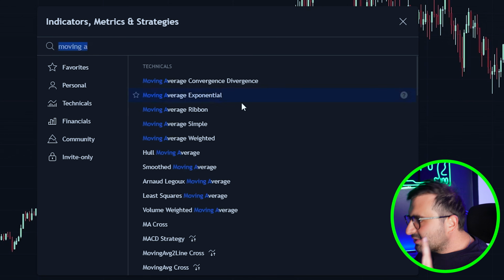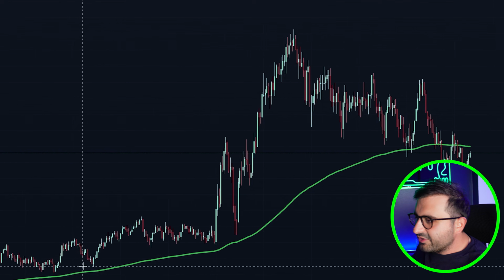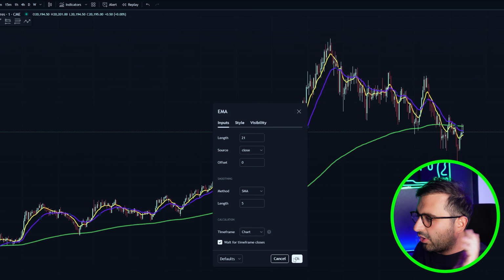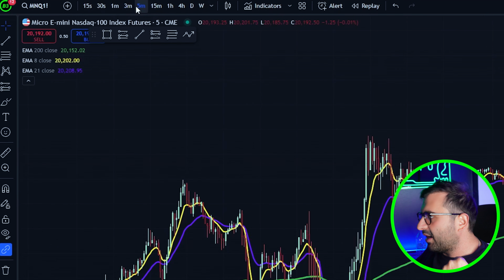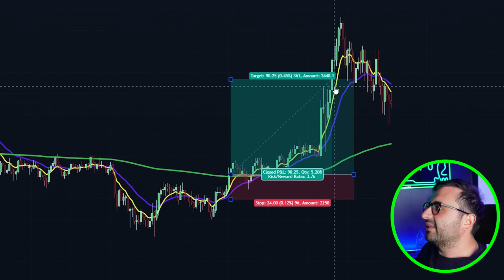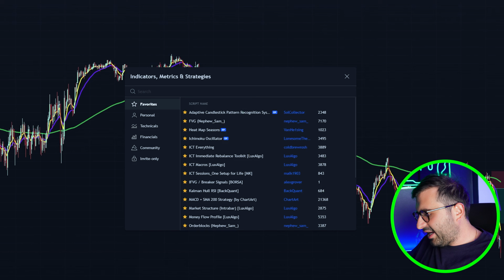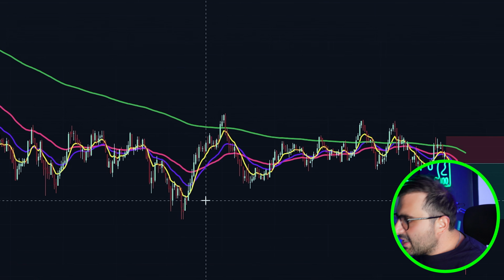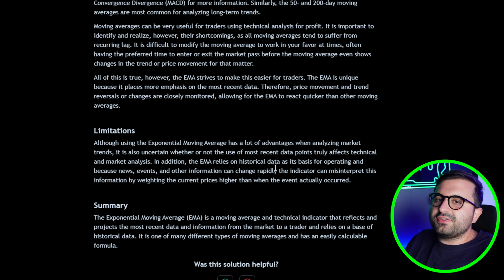The Only Moving Average Trading Video You'll Ever Need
In this video, I'll reveal a powerful and easy-to-follow strategy using the Moving Average indicator to improve your trading results.

You’ll discover:

- How to effectively use the Moving Average Crossover
- Precise entry and exit strategies for maximum profit
- The best times to trade for optimal results
- How the 200 Exponential Moving Average can boost your win rate